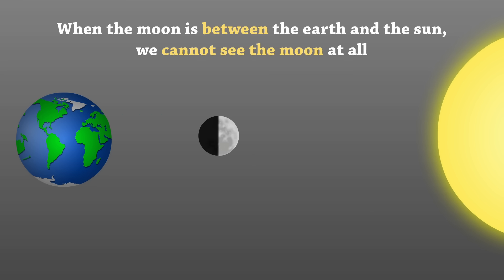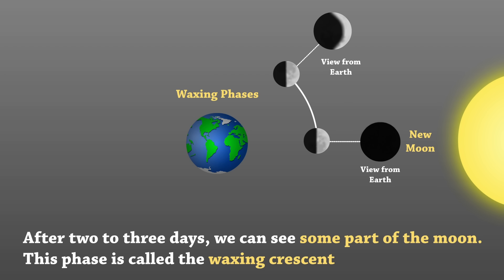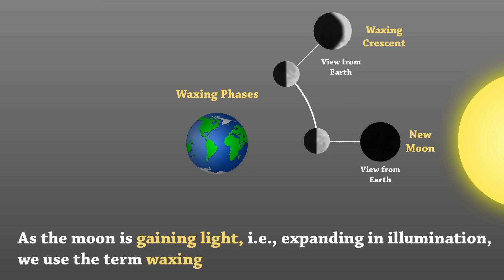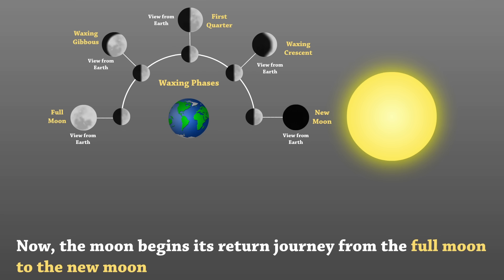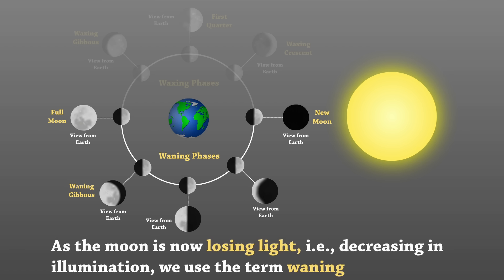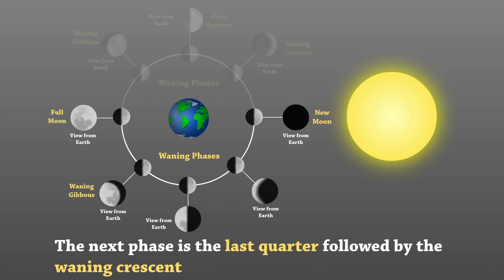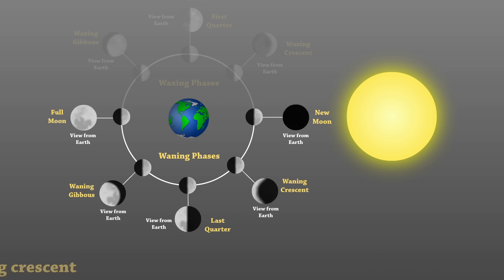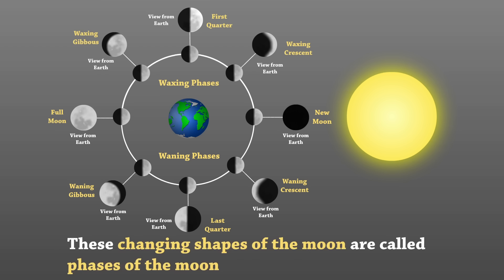Phases of Moon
Our topic for today is Phases of Moon.
The moon revolves around the earth in a fixed orbit.
The moon does not have its own light.
Sun gives light to moon.
When the moon is between the earth and the sun, we cannot see the moon at all.
This is because the side of the moon facing the earth does not get sunlight.
This is called the new moon.
After 2 to 3 days, we can see some part of the moon.
This phase is called the waxing crescent.
As the moon is gaining light, that is, expanding in illumination, we use the term waxing.
After about a week, we can see half of the moon.
This phase is called the first quarter.
Two to three days later, more than half of the moon is visible.
This phase is called the waxing gibbous.
After about two weeks, we can see the full moon.
This is because the full side of the moon facing the earth gets sunlight.
Now, the moon begins its return journey from the full moon to the new moon.
The next phase is called the waning gibbous.
As the moon is now losing light, that is, decreasing in illumination, we use the term waning.
The next phase is the last quarter followed by the waning crescent.
When the moon comes back between the earth and sun, it enters the New moon phase again.
Number of days between 2 new moons is 29 as the moon takes approximately 29 days to revolve once around the earth.
These changing shapes of the moon are called phases of the moon.